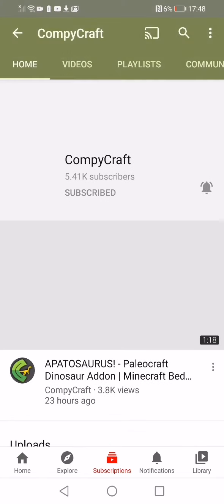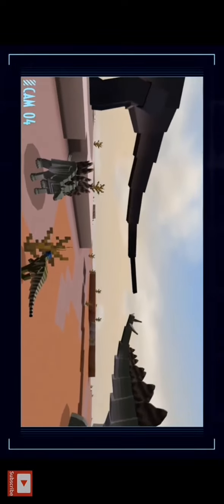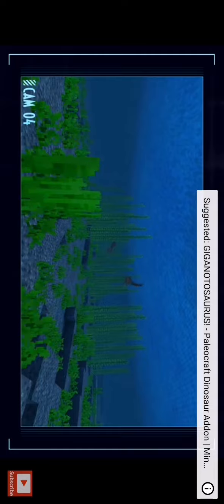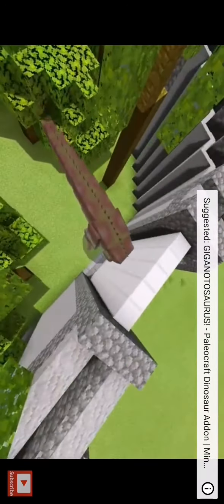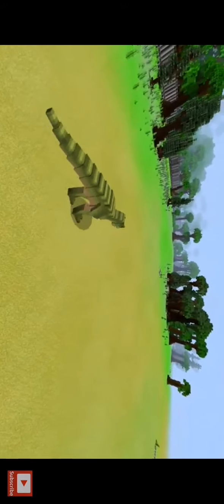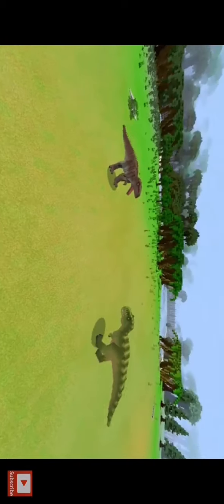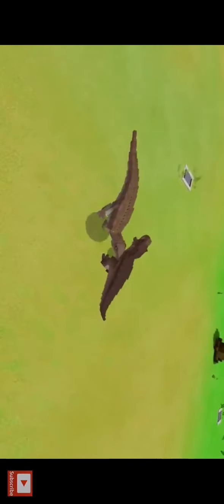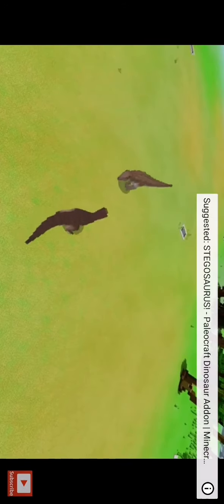COMPY craft reaction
Sub to both of us